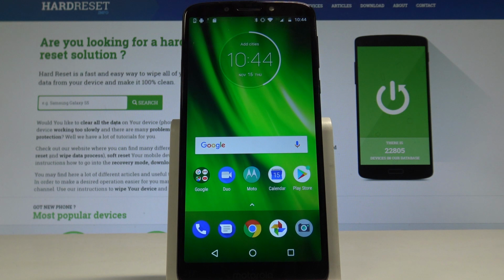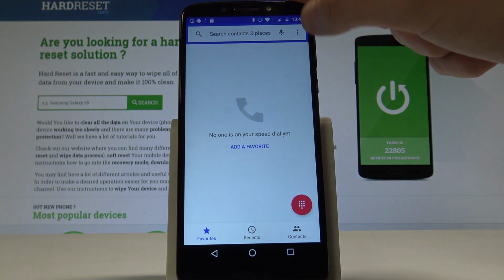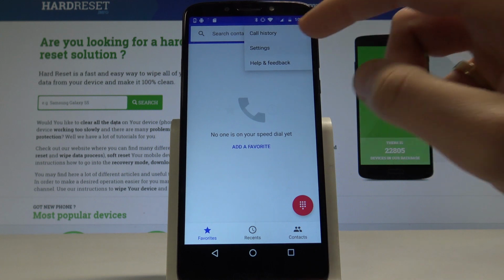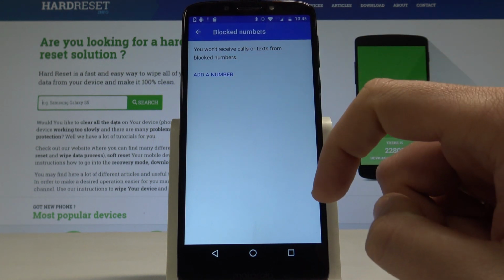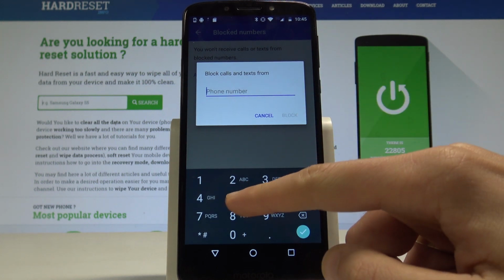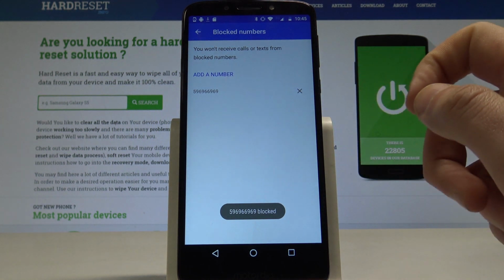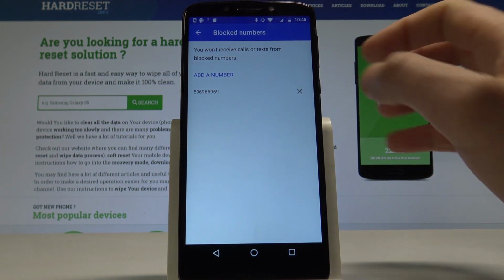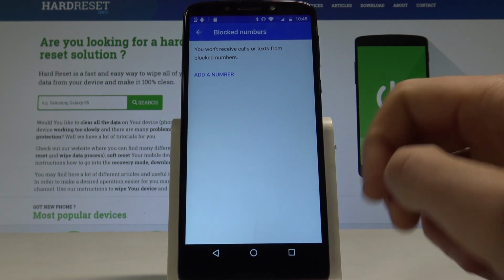How to Block Number on MOTOROLA Moto G6 Play - Block Calls & SMS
The easy way to block calls and messages on MOTOROLA Moto G6 Play. If you would like get rid of annoying phone calls you watch our tutorials. Let's create your personal blacklist and block some contacts on MOTOROLA Moto G6 Play.

How to block calls in MOTOROLA Moto G6 Play? How to block SMS in MOTOROLA Moto G6 Play? How to block text in MOTOROLA Moto G6 Play? How to block number in MOTOROLA Moto G6 Play? How to block contact in MOTOROLA Moto G6 Play? How to create blacklist on MOTOROLA Moto G6 Play?